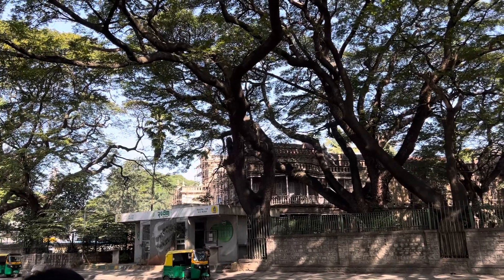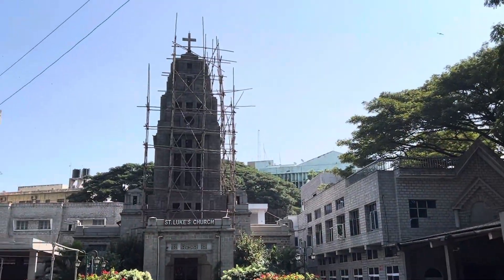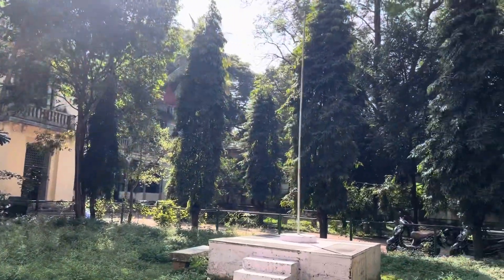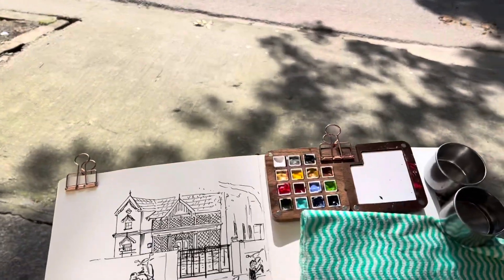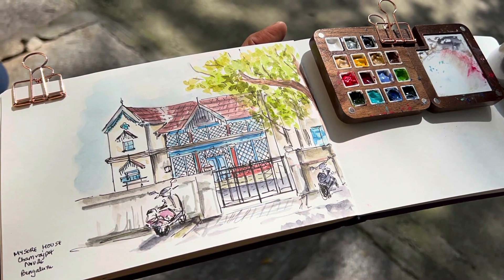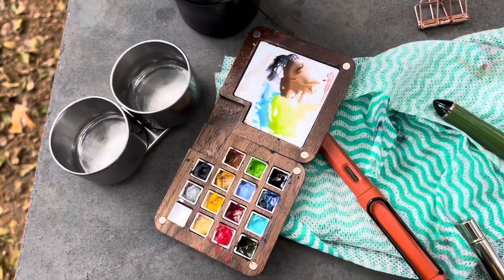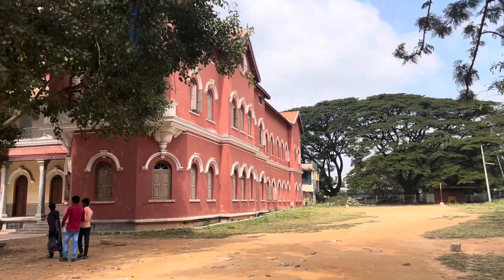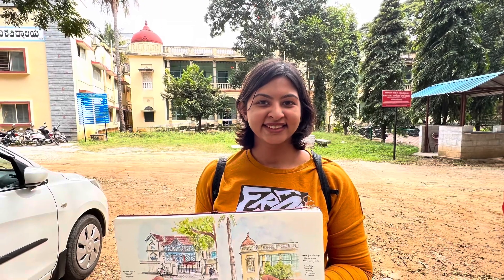Heritage walk and urban sketching with INTACH Bengaluru Nov 2022 at Chamrajpet Bengaluru |Travel art